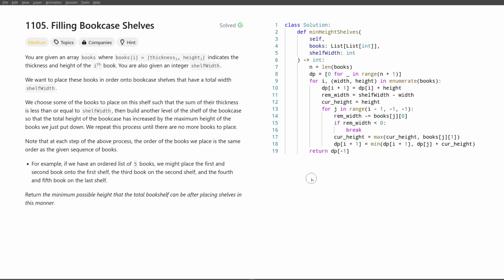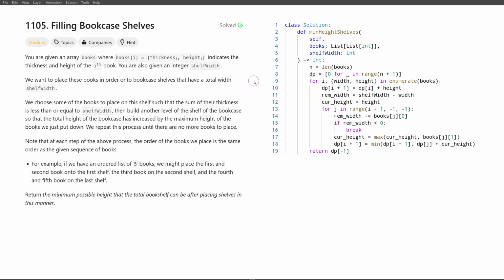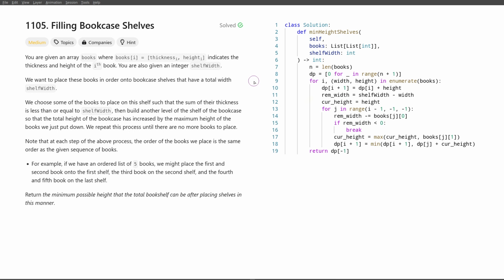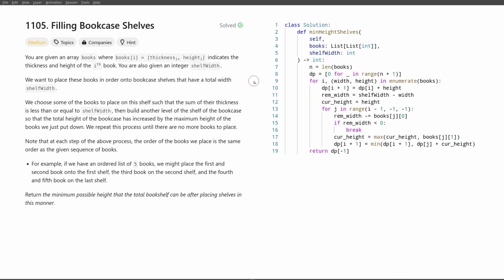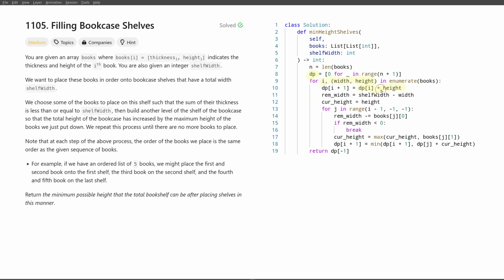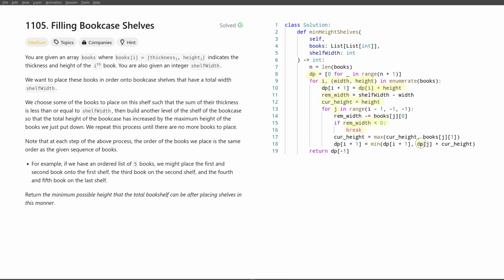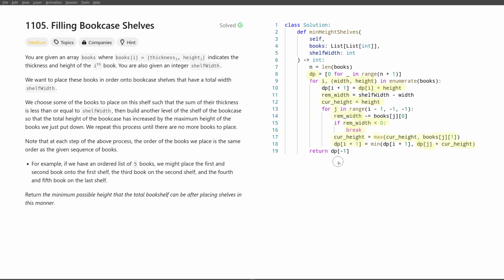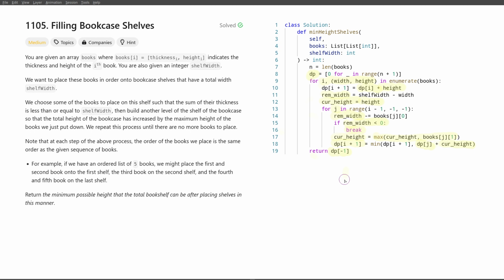[July 31, 2024, LeetCode daily] 1105. Filling Bookcase Shelves - Python, solution explained